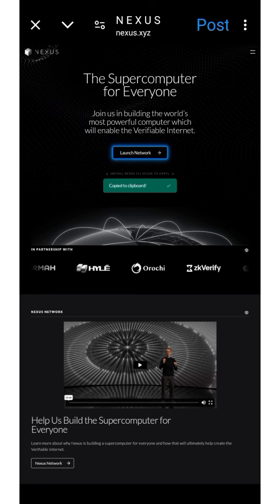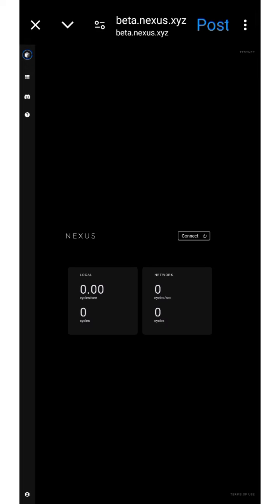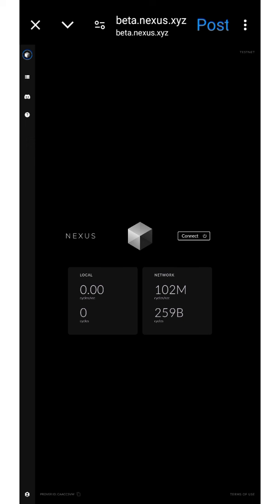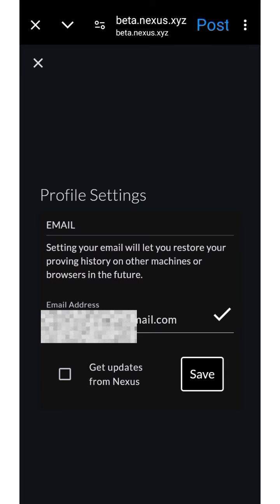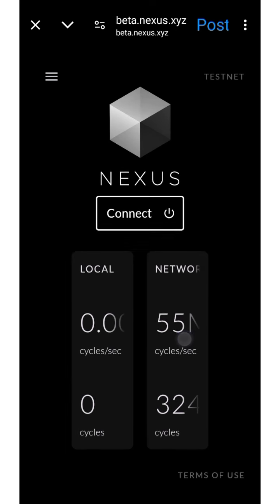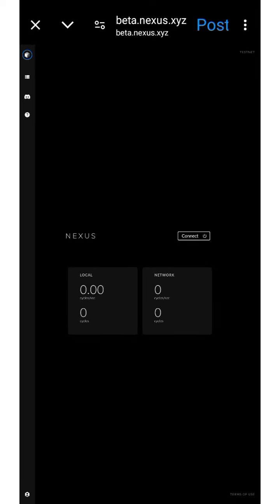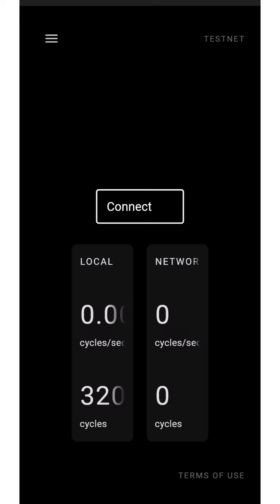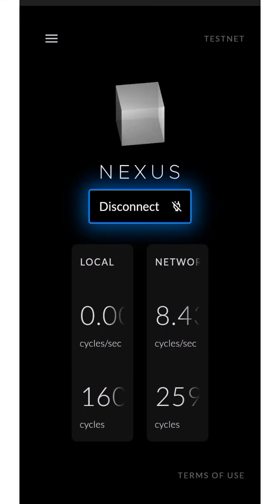Nexus Testnet Airdrop Guide: Potential free $2300+ Airdrop! Don't miss this!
Nexus Testnet Airdrop Guide 🌟
Are you ready to claim free rewards on the Nexus Testnet? In this step-by-step guide, I’ll walk you through the entire process to participate in the Nexus airdrop successfully. Don’t miss your chance to earn free crypto by testing and supporting this innovative project!

info me @